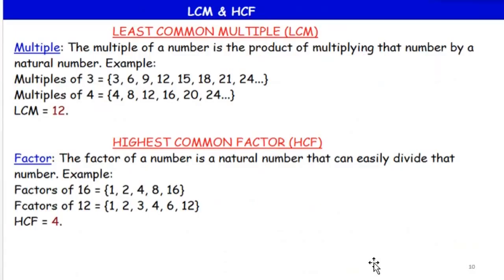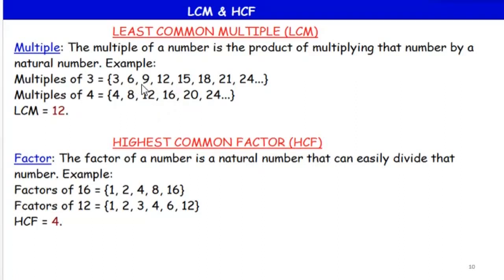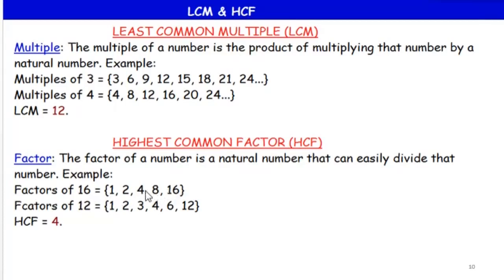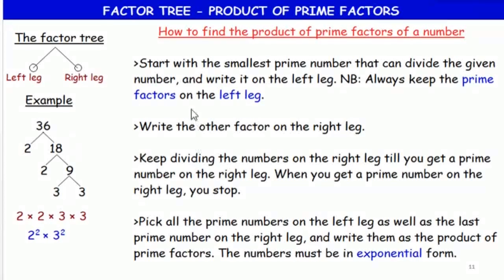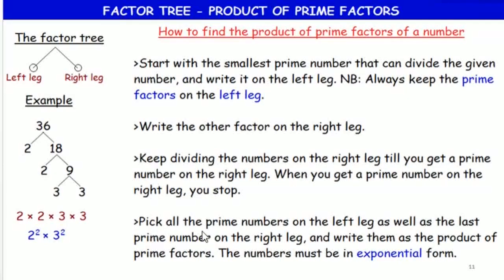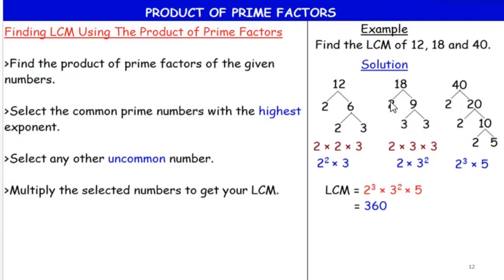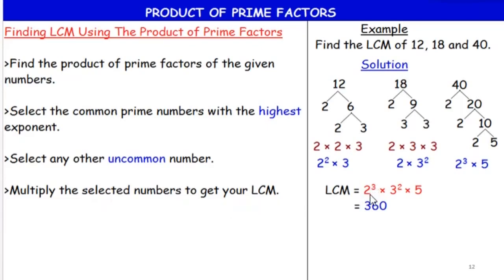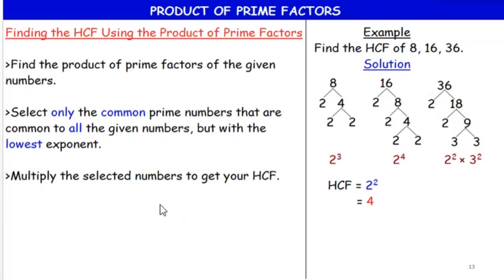Number System - Part 2 | SHS Core Maths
This is part 2 of 2 of the video lesson on Number System, designed for SHS students in West Africa (WAEC Candidates).